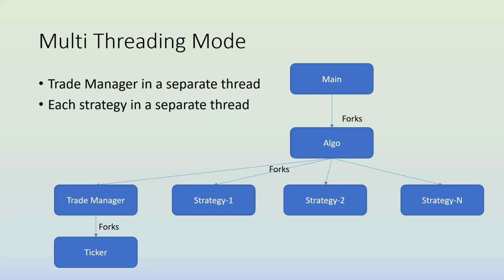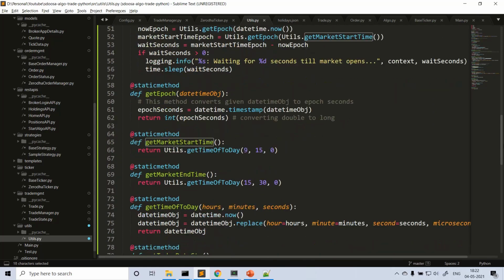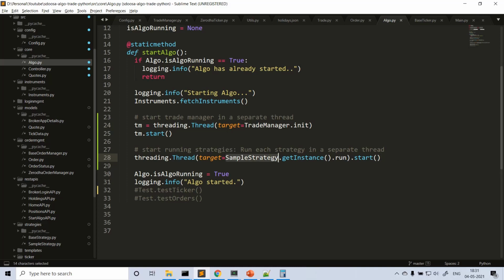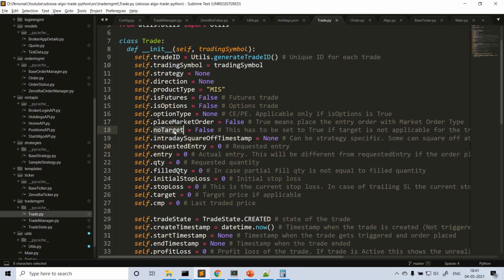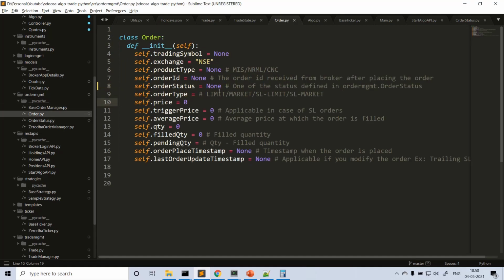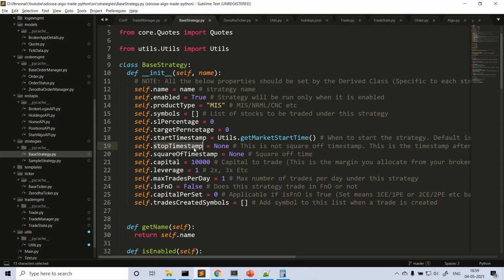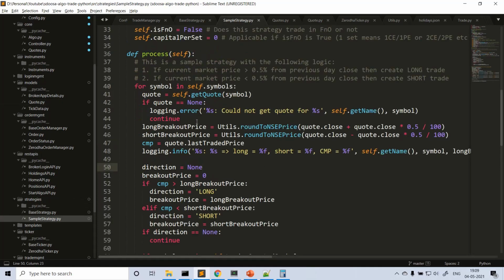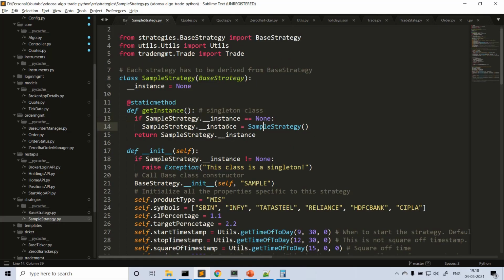Python Algo Trading - 5 | Implementing Trade Manager and Base Strategy building blocks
Content:
- Adding Trade Manager Class
- Adding required data models for Trade Manager such as Trade and Order
- Utility functions required by Trade Manager and Strategies
- Adding Base Strategy  (Super class for all strategies) with default implementation
- Writing code for sample strategy by deriving from Base Strategy